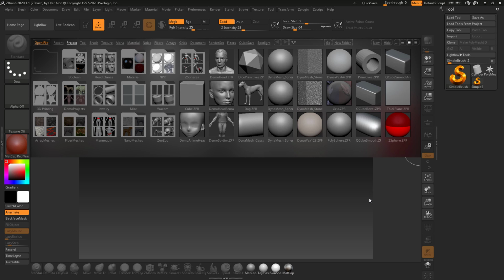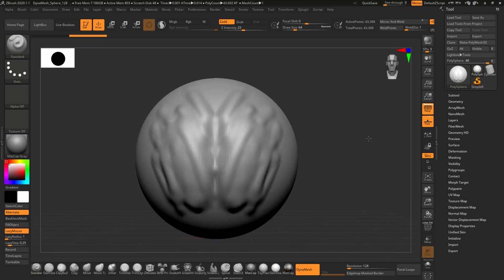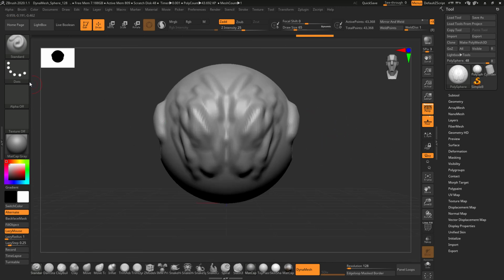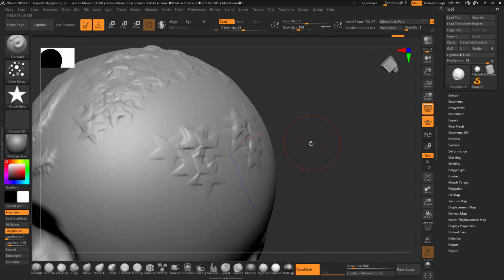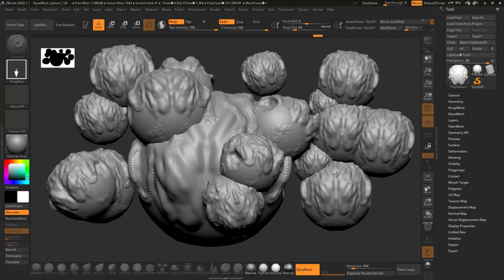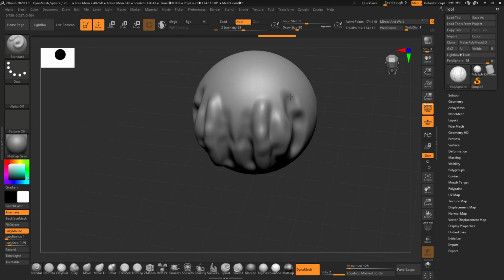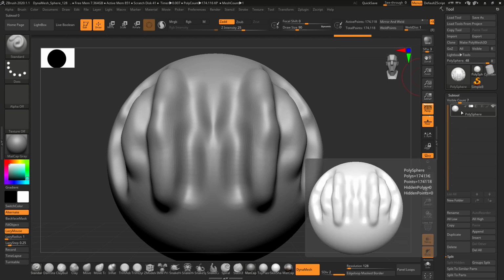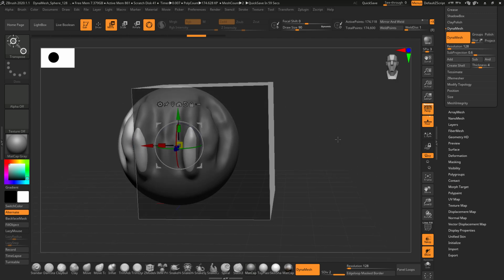Master Zbrush: Realistic Chimpanzee Creation - Zbrush Introduction